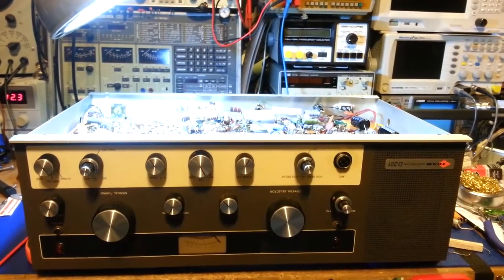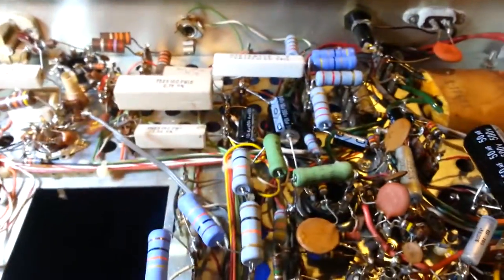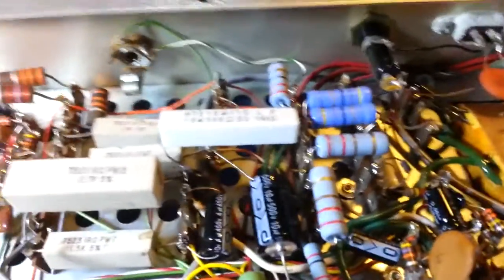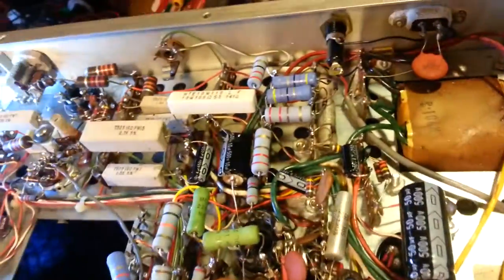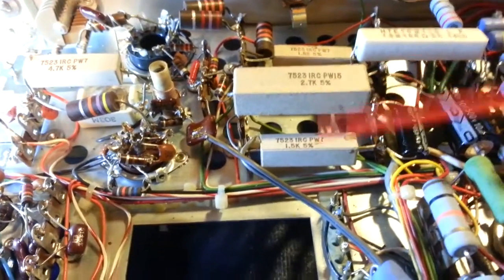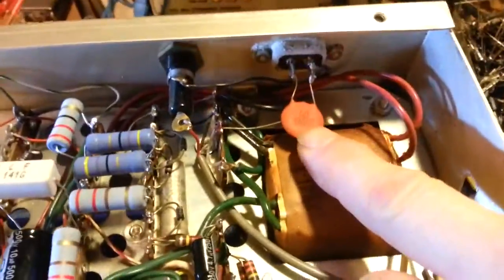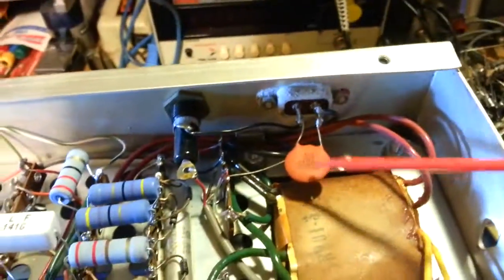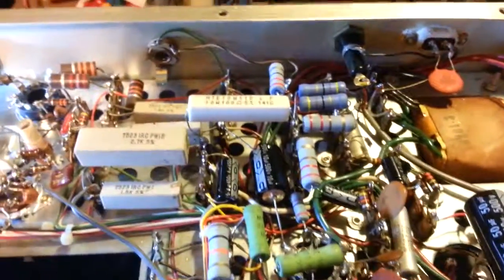Tram D201 hand wired no AM receive and restoration Part 2